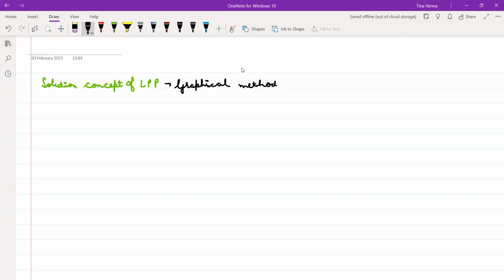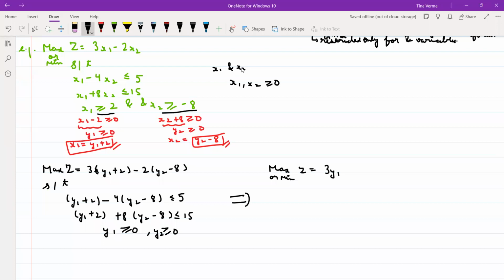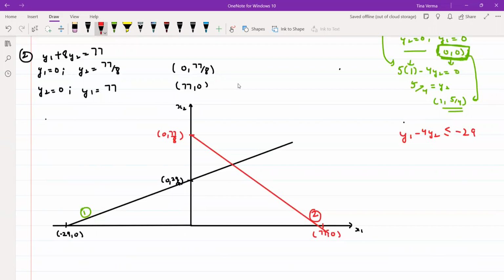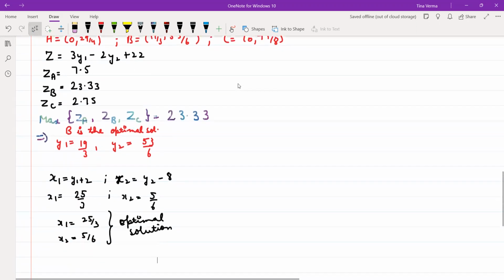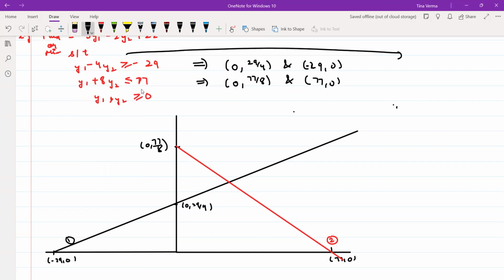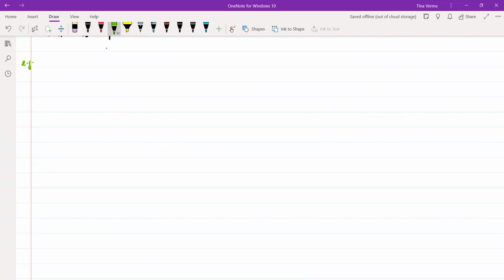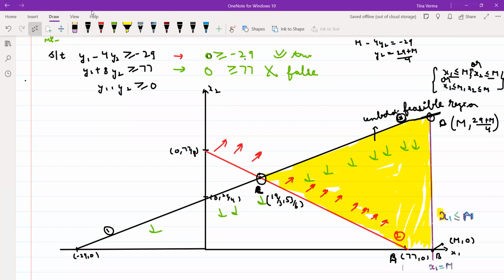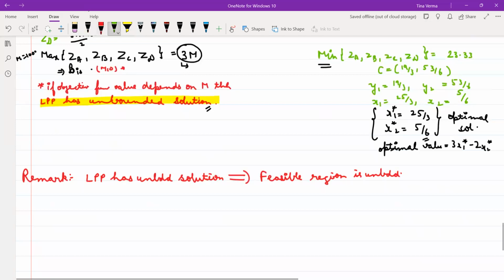L5_Graphical method to solve LPP